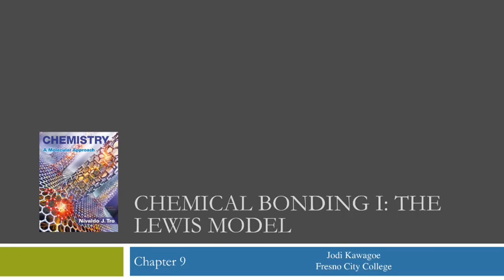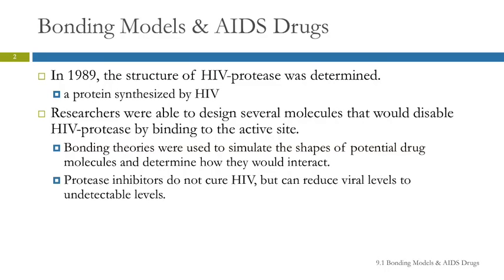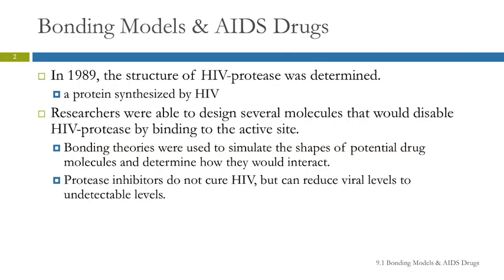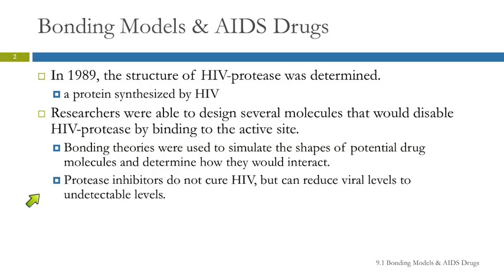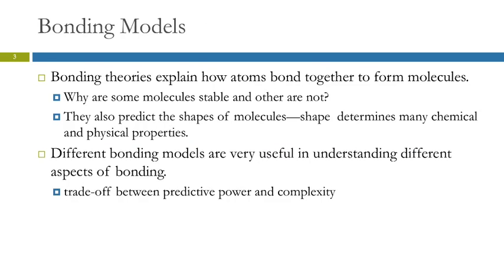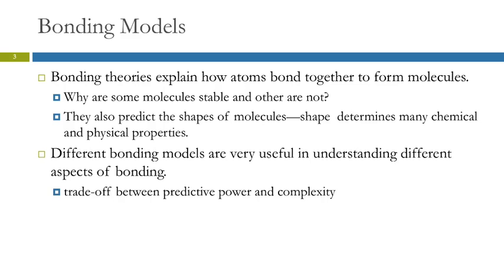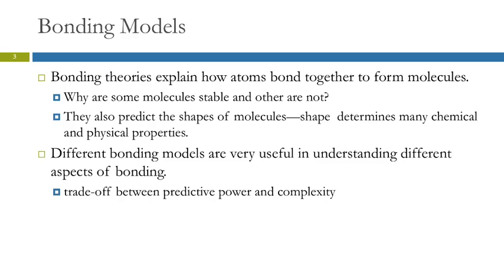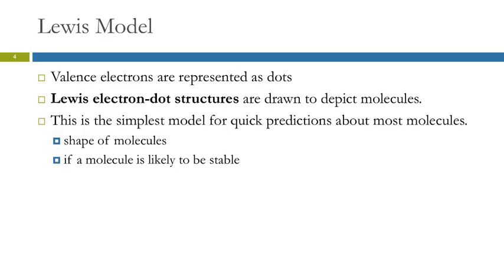9.1 Bonding Models & AIDS Drugs